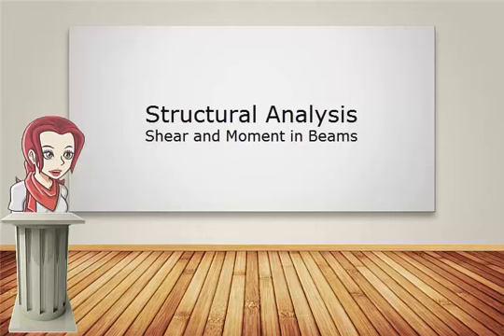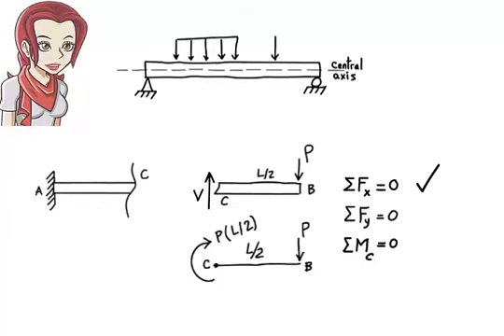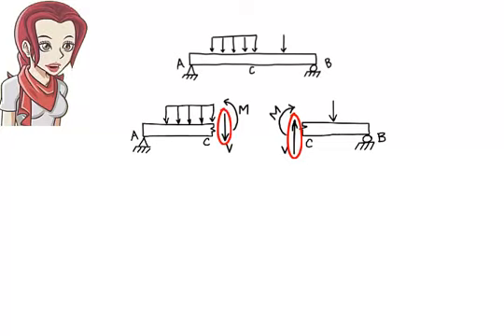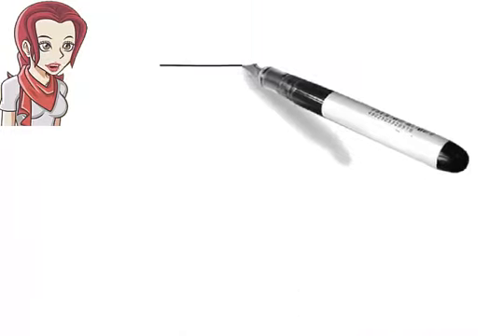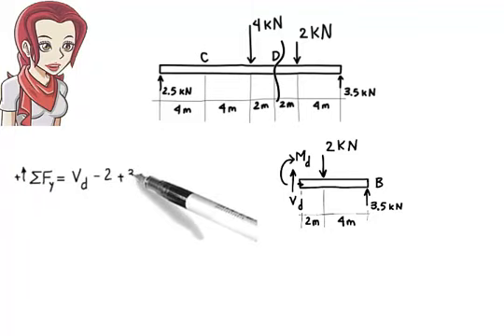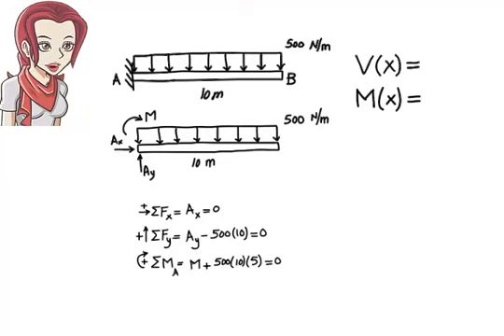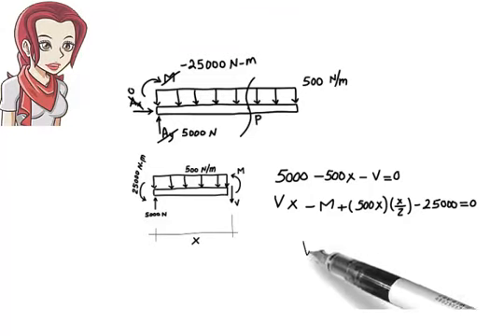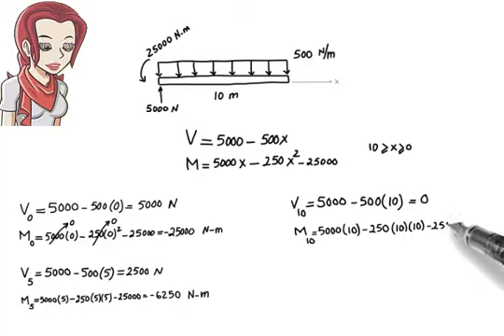8_Shear and Moment in Beams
مخطط العزم والقص في الجوائز المستمرة المقررة